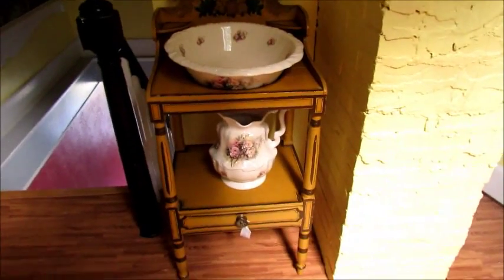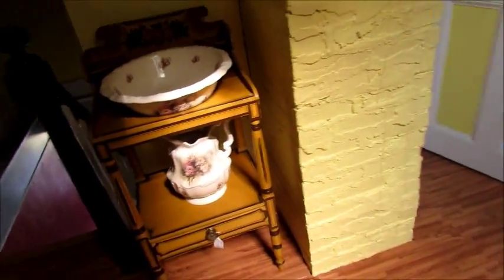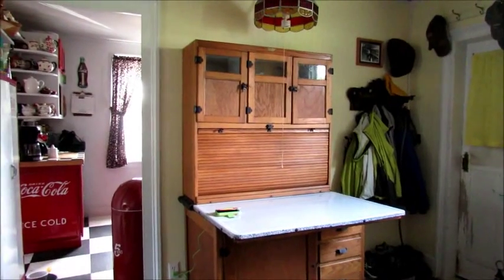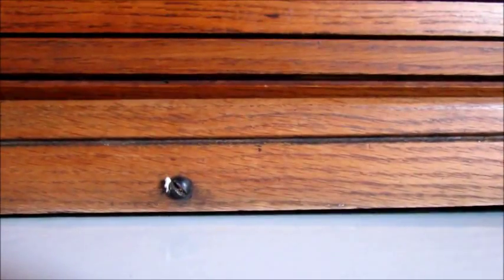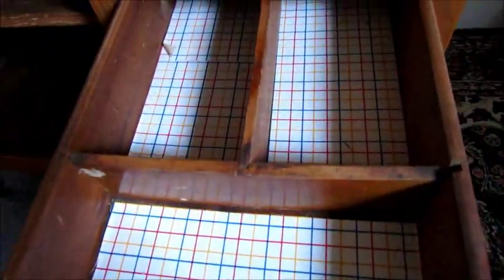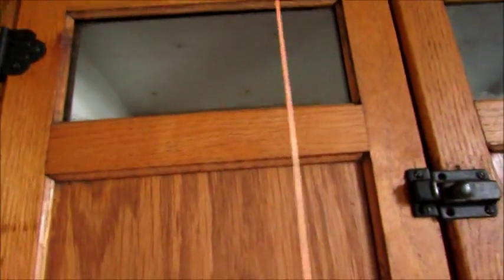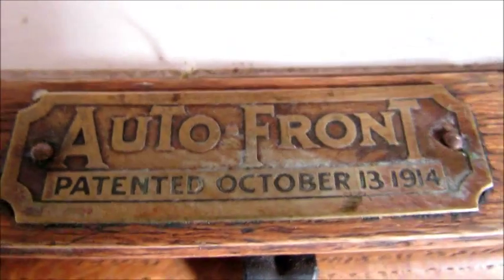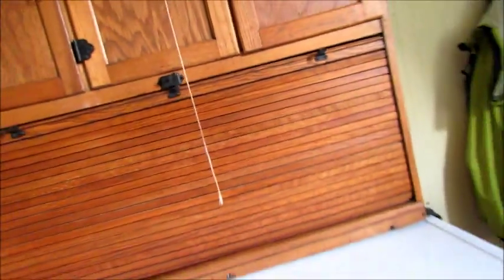What did we find at the Antiques Festival????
We haven't been in a couple years. guess it was time!! Lots of vendors and lots of people!!